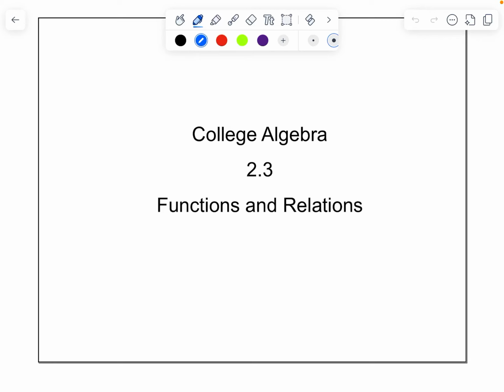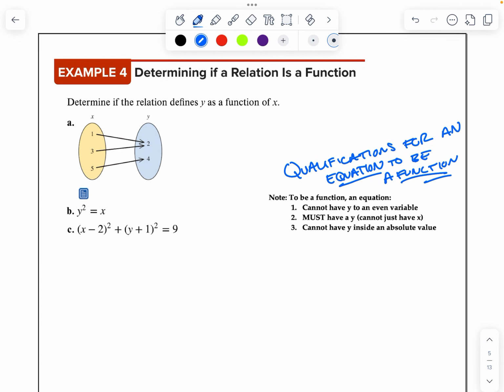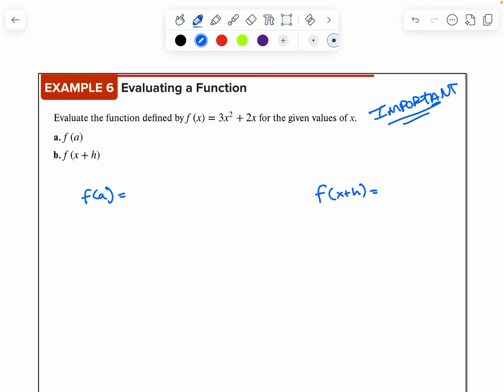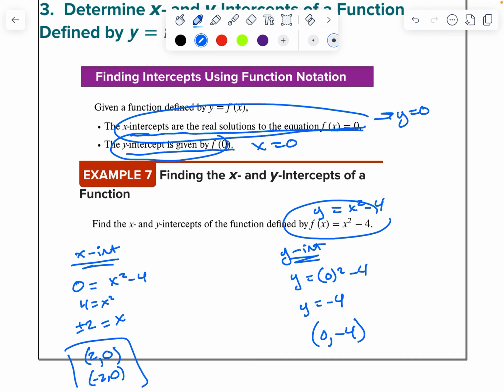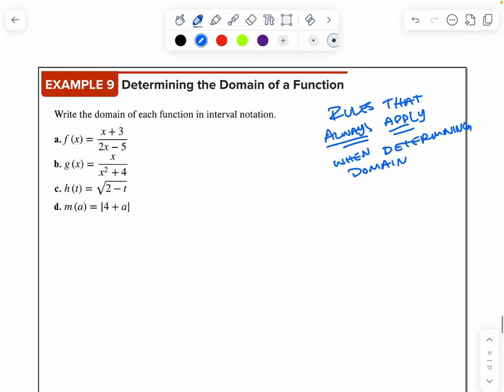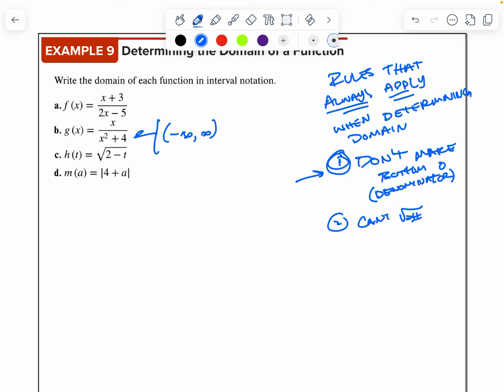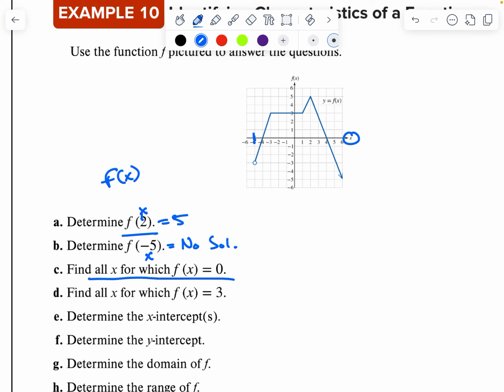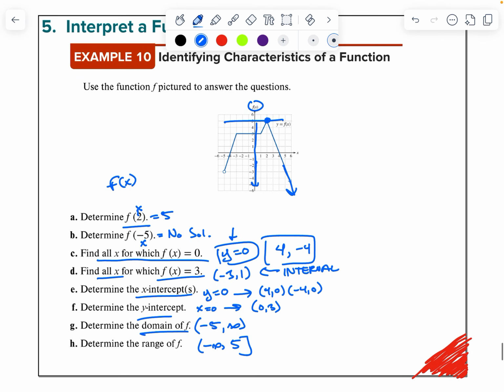College Algebra - Functions & Relations